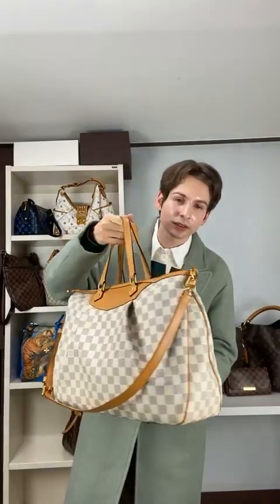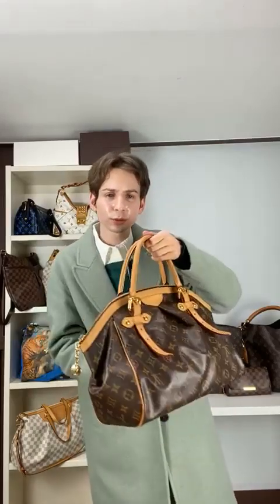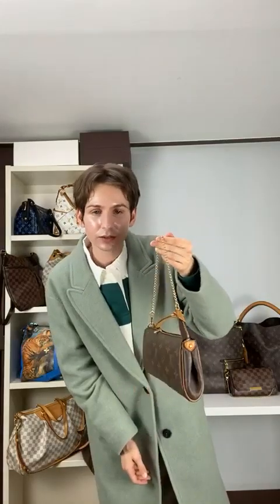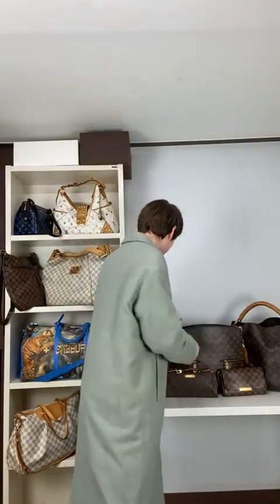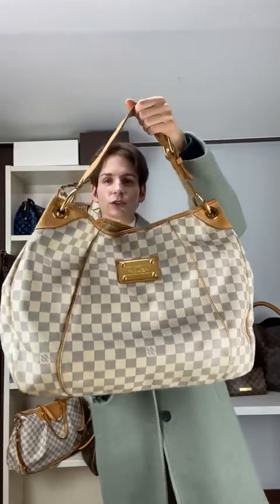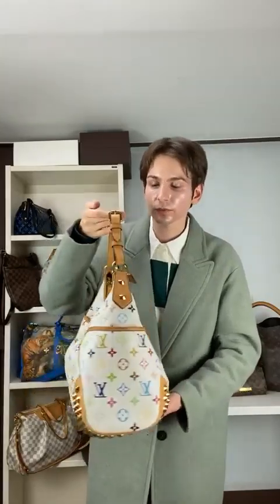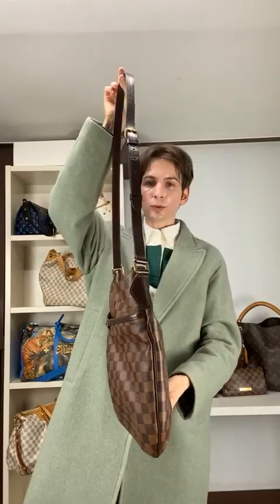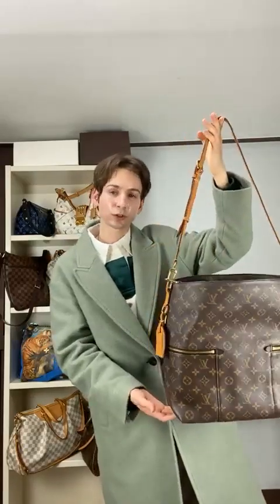Our iconic bag drop for 2024 is here!! Watch our best deals and get the latest on clearance designer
Shop these deals now at purseutopia.com